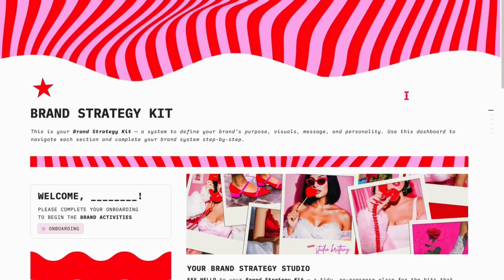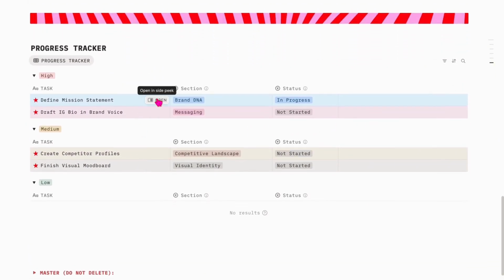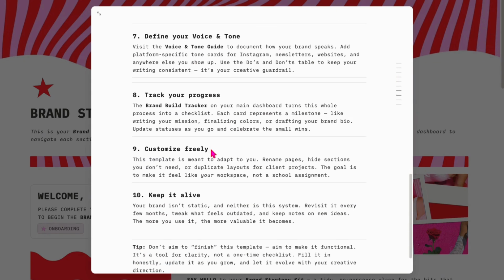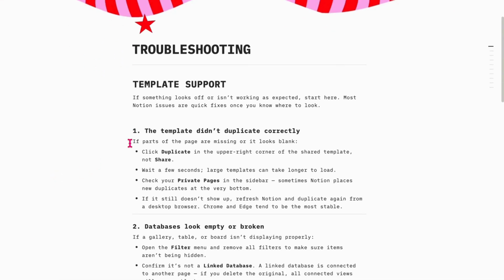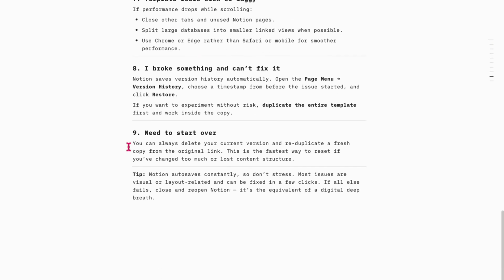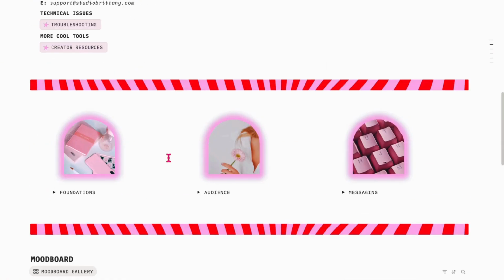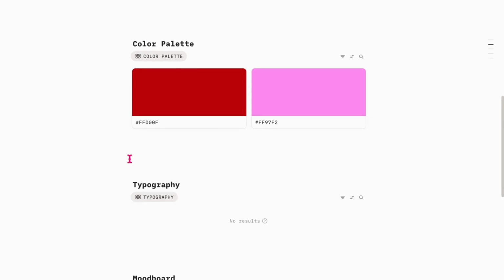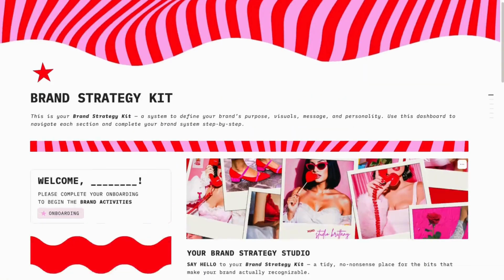Build Your Brand in NOTION | Template Tutorial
Struggling to get your brand noticed in 2025? Forget outdated spreadsheets! We're diving deep into how you can leverage Notion to build a brand strategy that slaps. This isn't just about pretty pages; it's about a fully integrated system to make your brand go viral and dominate the digital landscape. Ready to unlock your brand's full potential?

In this video, I’m walking you through the Brand Strategy Kit — a complete Notion system designed to help creators, small business owners, and personal brands build a clear, cohesive, standout identity that actually makes sense.

Inside the template, you’ll learn how to define your brand foundations, map your audience, refine your messaging, lock in your visuals, and organize every piece of your brand strategy in one place. No guessing. No scattered Google Docs. Just a clean, guided workspace that helps you think, plan, and create like a pro.

Whether you’re building your first brand or leveling up an existing one, this kit gives you the structure, clarity, and strategy you need to move with confidence.

• Full walkthrough of the Brand Strategy Kit
• How to customize each section for your brand
• Best practices for integrating it into your creative workflow

✦ WHO THIS TEMPLATE IS FOR
Creators • Coaches • Designers • Small business owners • Solopreneurs • Multi-hyphenate humans who need their brand strategy to stop living inside ten different notebooks.